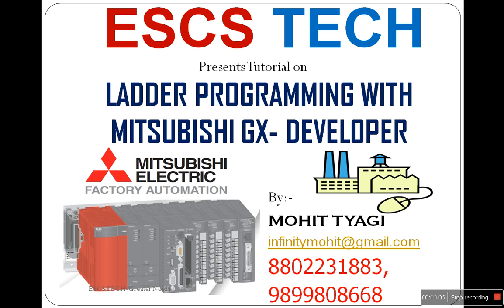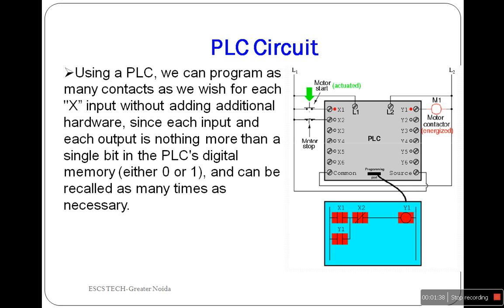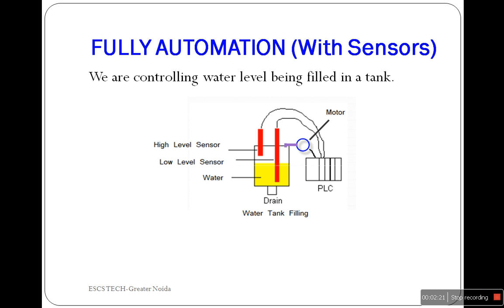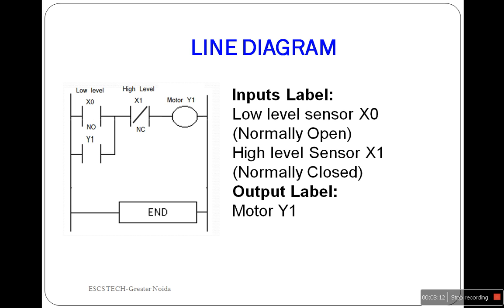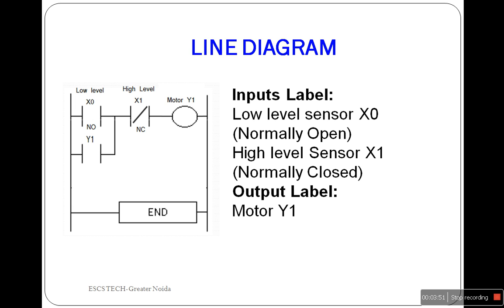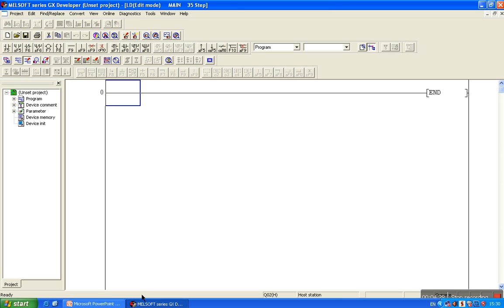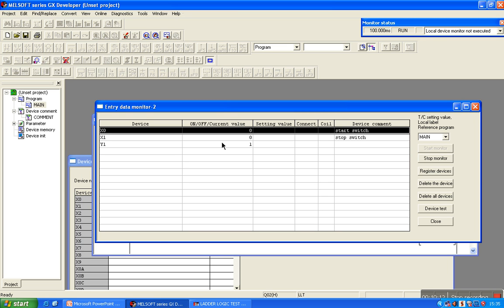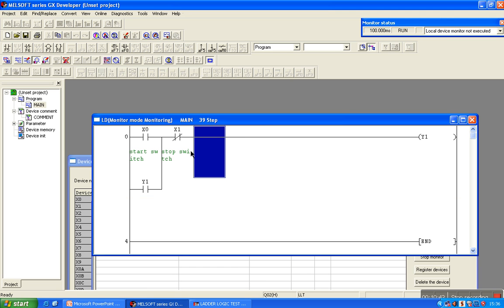Ladder Programming (Latch Applications) tutorial with Mitsubishi Gx developer part 4 of 7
Latch Logic Application in Process Automation
Water Level Control (Semi-Automatic)
PLC Wiring
Water Level Control (Fully Automatic)